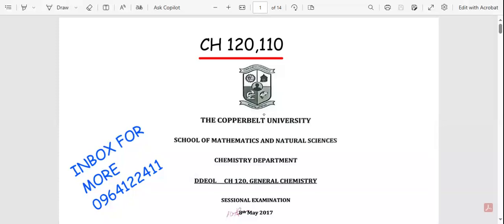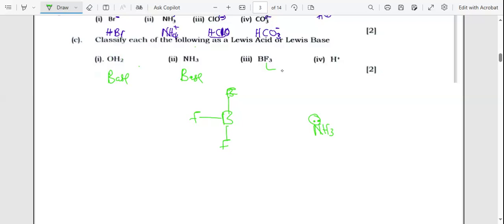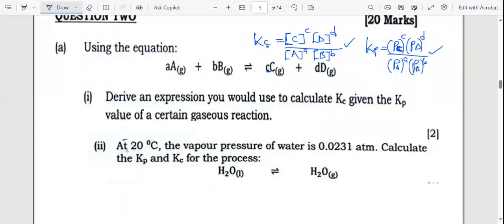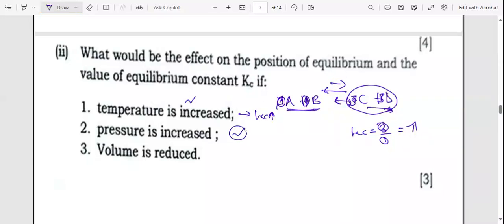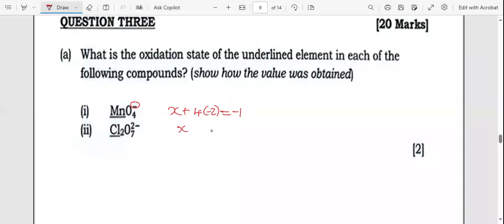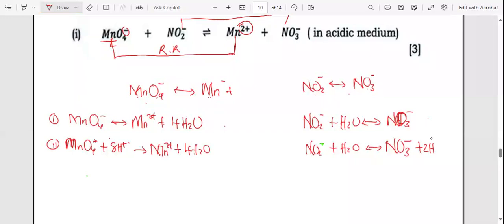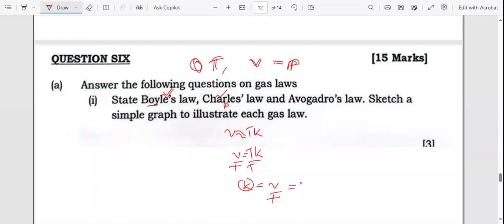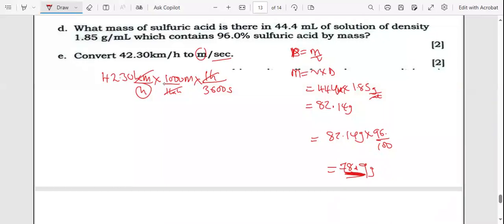CH110,120 , BEST SESSIONAL REVISION , CHEMISTRY ⚗️🧪